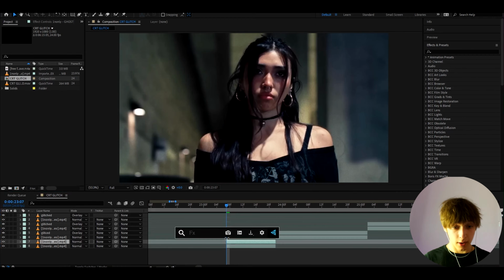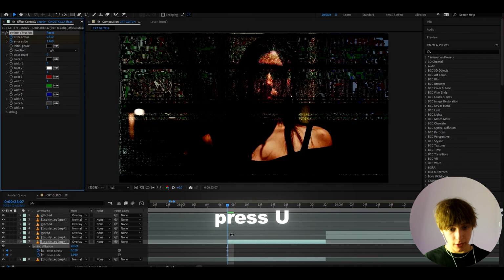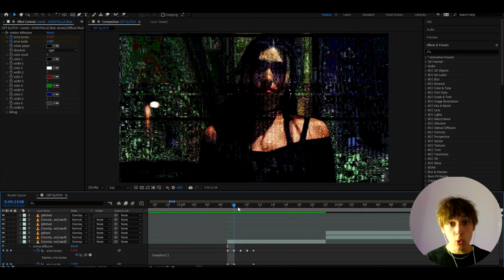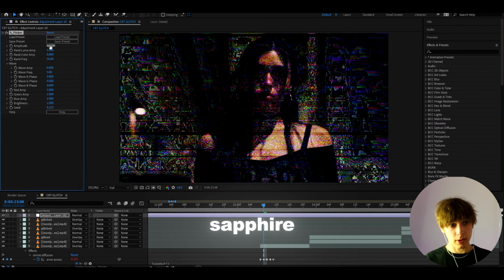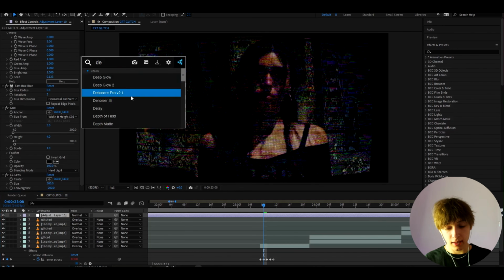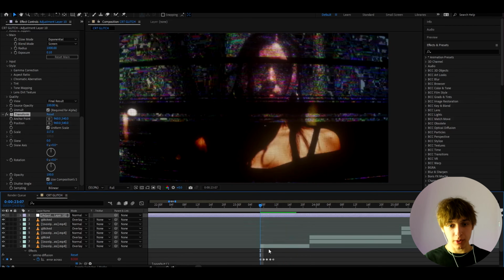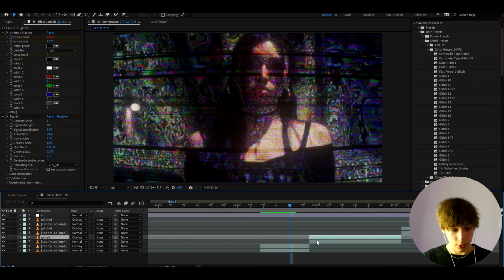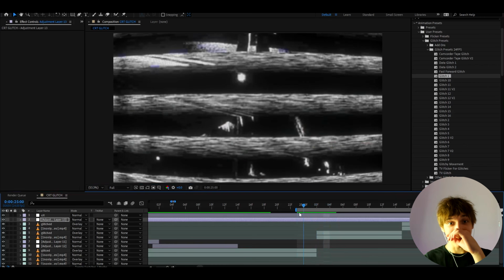How To Make a Viral CRT GLITCH Effect in After Effects (Tutorial)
In today's tutorial, we learn how to make a Crazy CRT TV Glitch effect in Adobe After Effects.